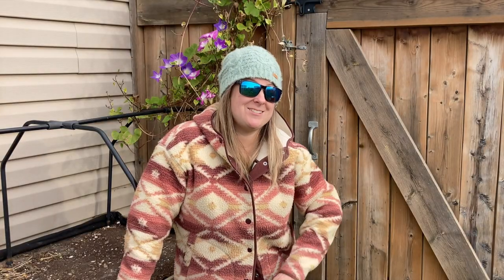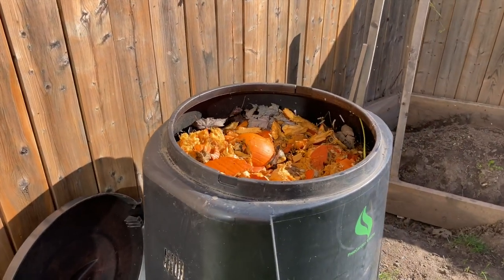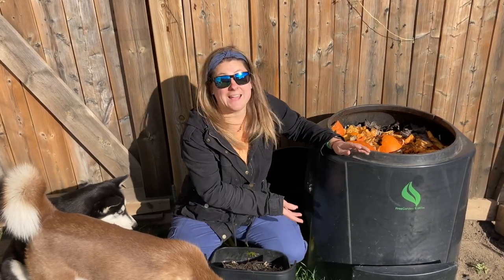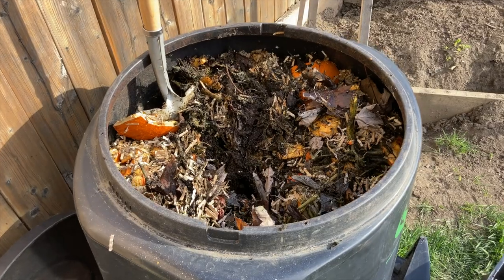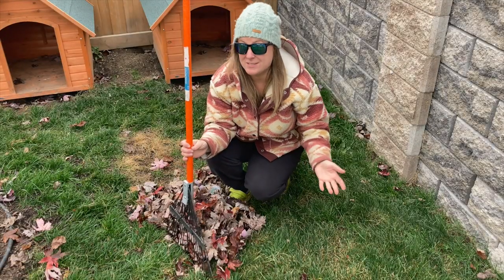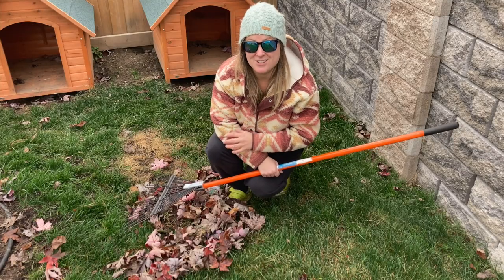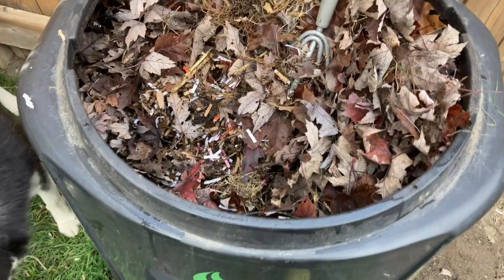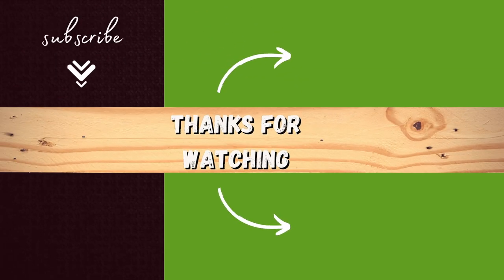Hot Compost Bin Problems | EASIEST Cardboard Solution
➪ Compost soggy? Too many flies? Hot compost bin problems happen but the easiest solution is cardboard! This is how to quickly resolve composting issues at home and avoid bad smells, fly infestations and an imbalanced bin. Maintain a proper carbon to nitrogen ratio and your compost pile will be just fine!

0:00 Intro
0:11 Too Many Flies
0:33 Cardboard is Carbon
1:15 Mix It Up
2:10 Top Up with Leaves
2:20 Stop Everything
2:54 UPDATE

➪ Hi. I'm Laura. Welcome to my DIY Home and Garden channel. I'll show you how to garden and grow food, check-off basic home maintenance tasks and complete outdoor projects. Grow. Fix. Build. Make. DIY.